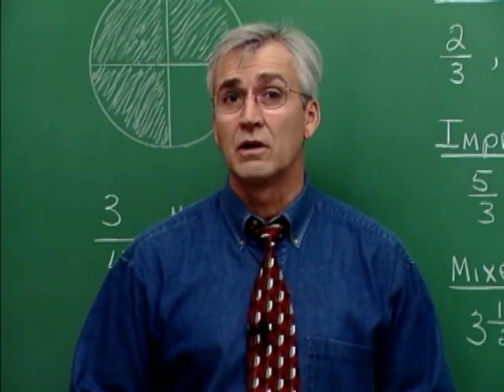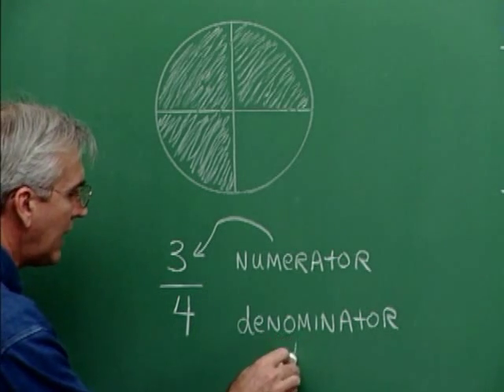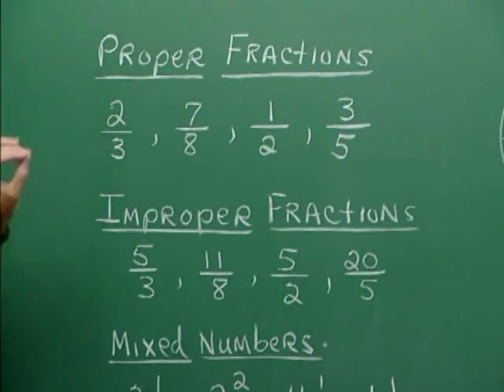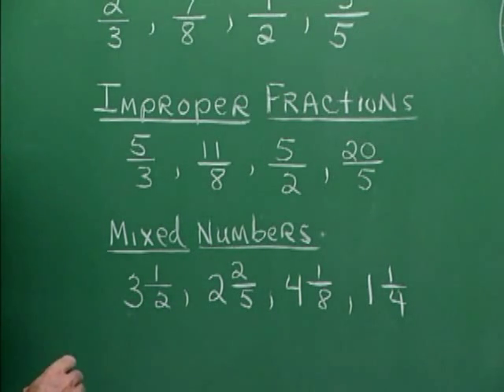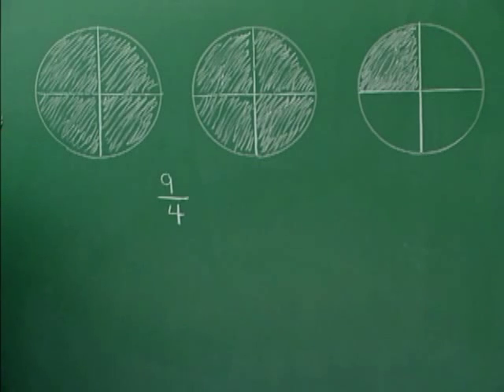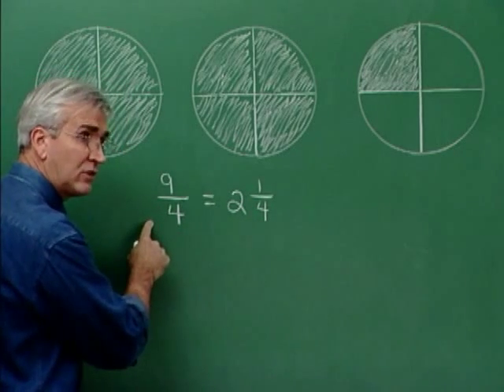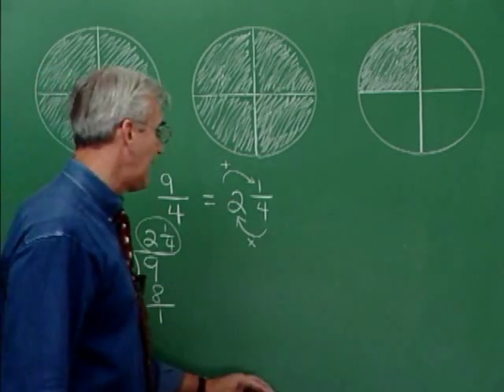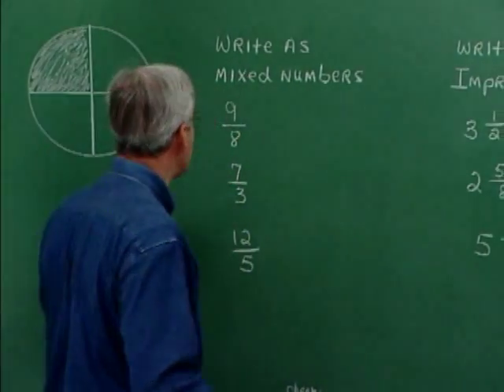Arithmetic - 2.2 Introduction to Fractions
This is a sample clip from the Arithmetic course on CoolMathGuy.com. You may view this entire section for free at CoolMathGuy.com